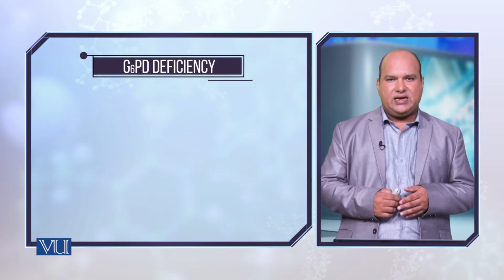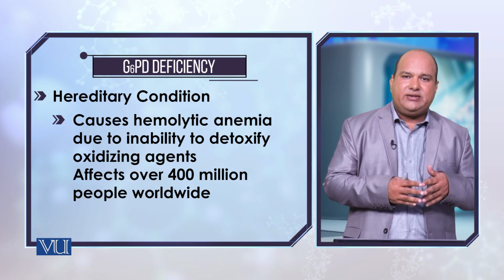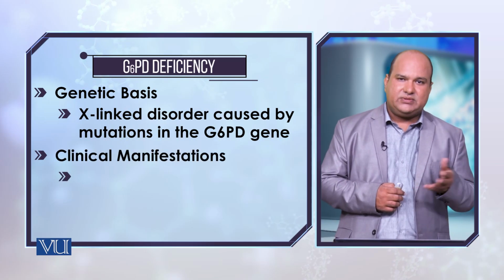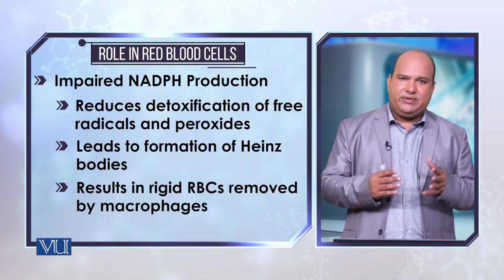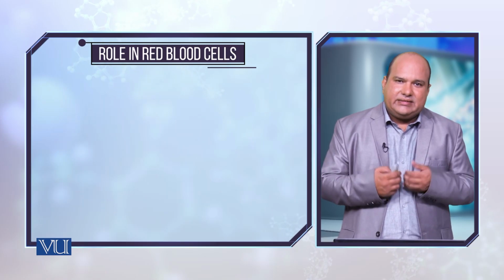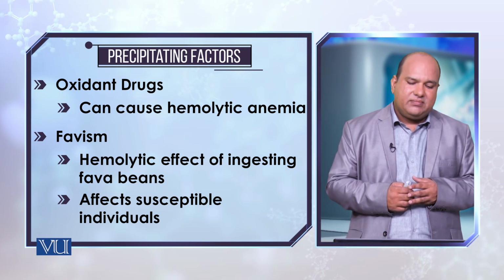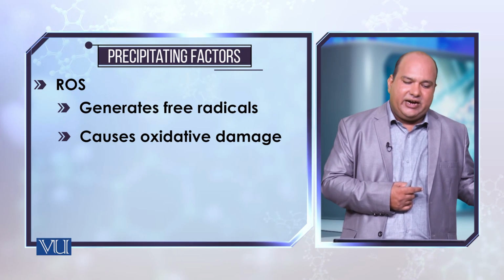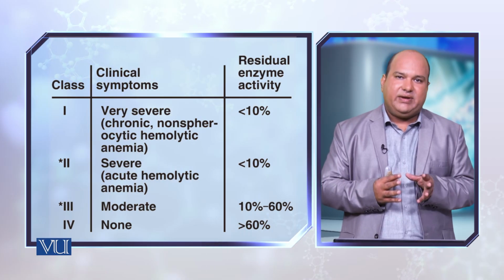Clinical Significance of Pentose Phosphate Pathway | Biochemistry II (Theory) | BIO506T_Topic091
Topic091: Clinical Significance of Pentose Phosphate Pathway,
By Dr. Ammad Aslam